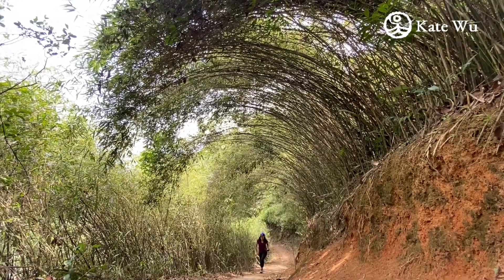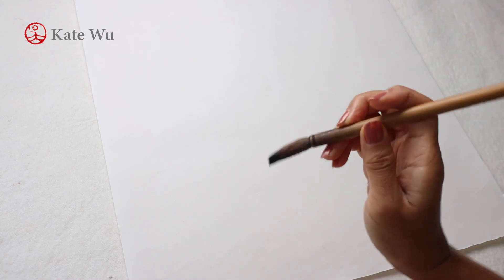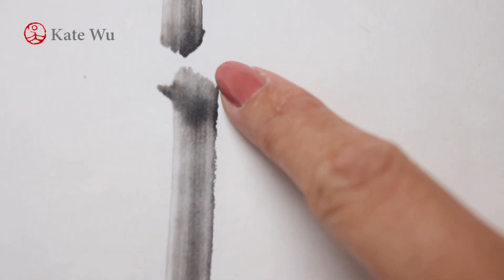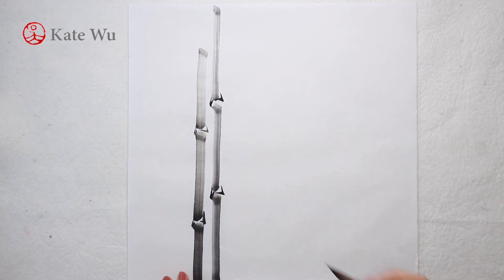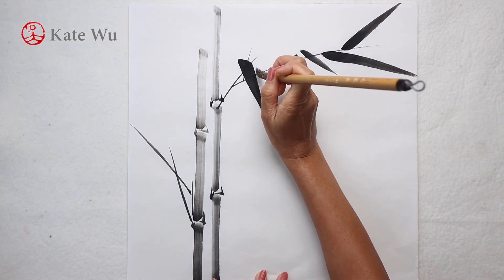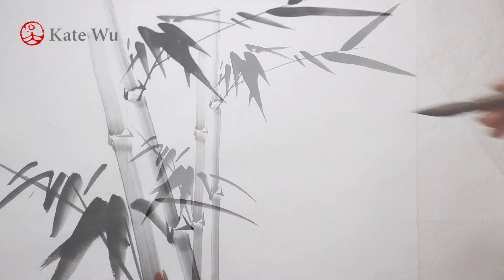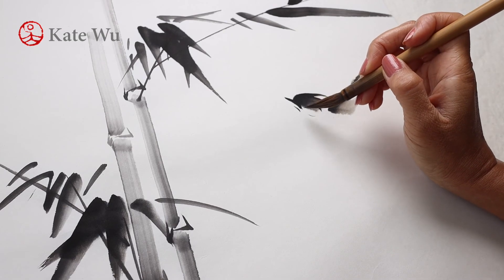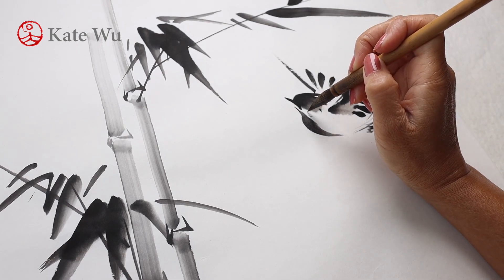Bamboo and Bird Chinese Painting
This bamboo and flying bird painting is one of the four gentlemen of flowers series. Each of the flowers, namely plum blossom, orchids, bamboo and chrysanthemum are praised by ancient poets for their refined beauty, resilience to the tough environment and subtlety. These four types of plants are often depicted by birds and flowers artists.

Only ink and rice paper are used for this elegant traditional Chinese painting.